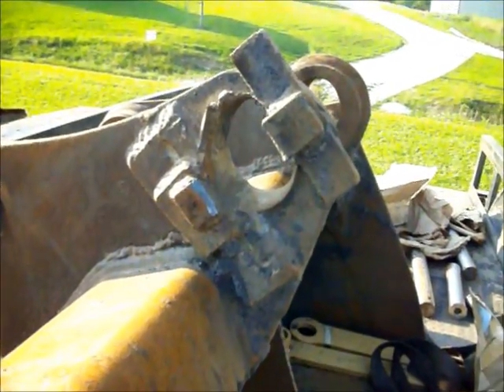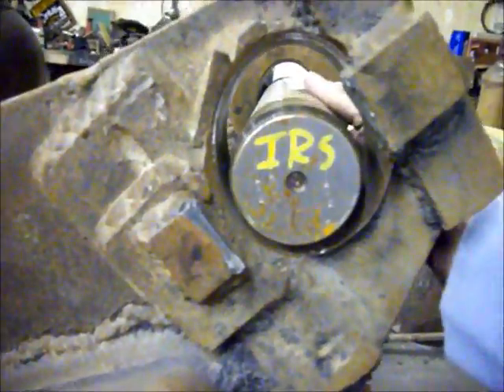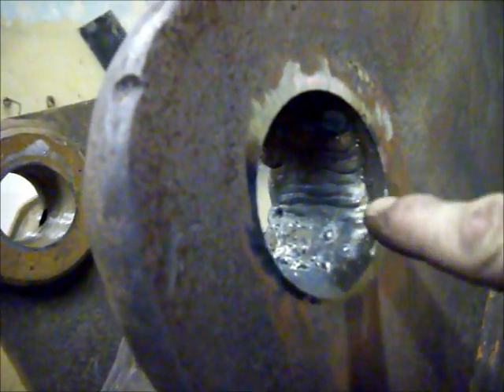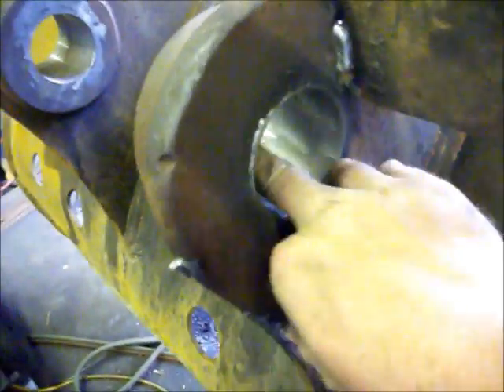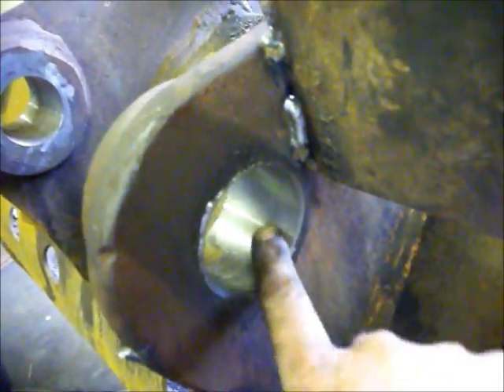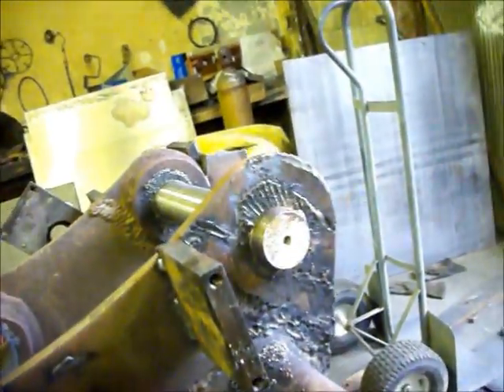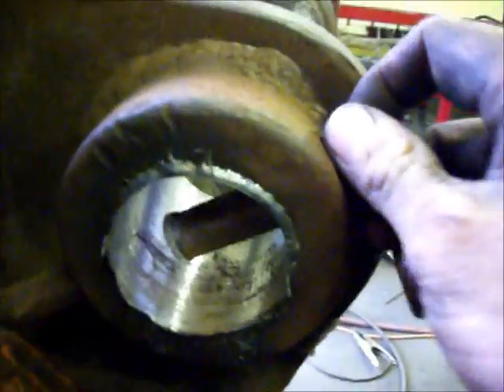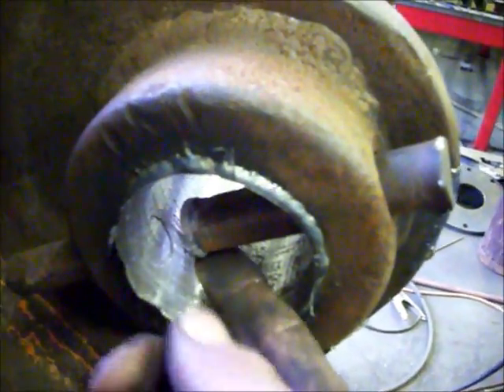Q150 Line Boring Machine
American Machine Tools Company Q150 Line Boring machine video filmed by our customer Cold Hill Ironworks LLC. The Q150 can rebore holes from 1.75 to 8 inches diameter using a magnetic drill press.